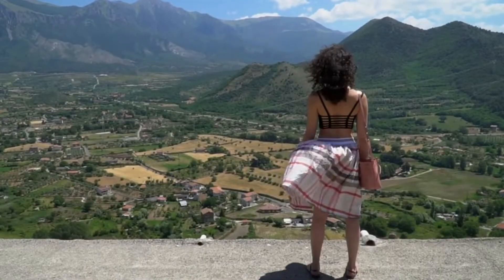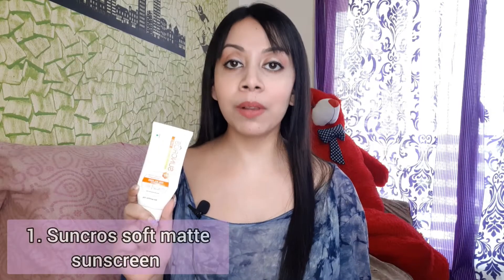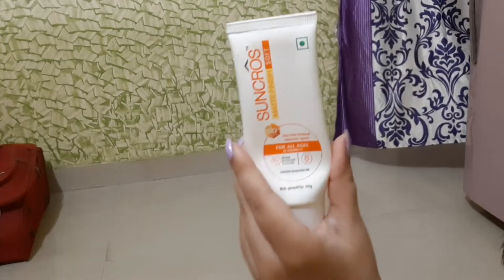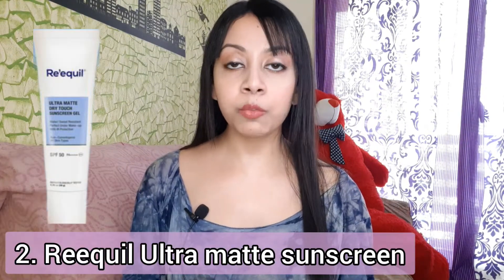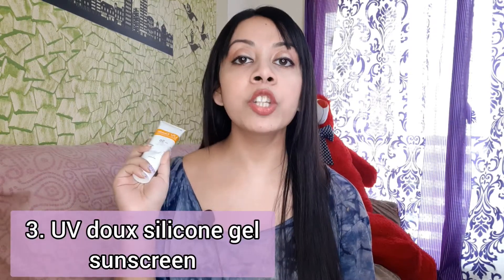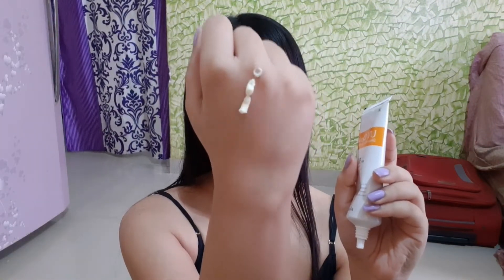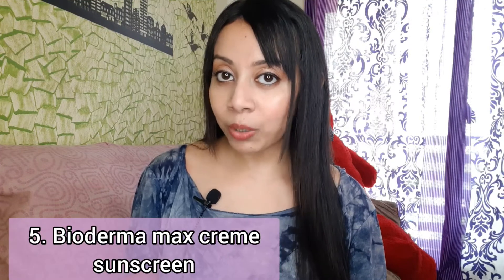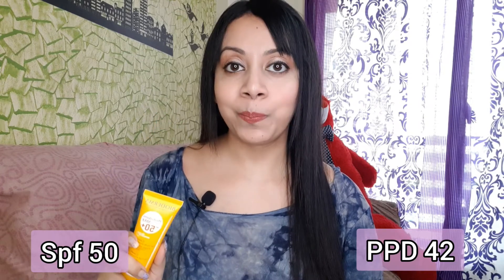I Tried 5 Top Sunscreens| Sunscreens for oily skin?|uv doux silicone sunscreen gel|reequil dry touch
Title- I tried 5 top Sunscreens| Sunscreens for oily skin?

About Me & My background-

I have done my (graduation) Bachelor of Science degree in Botany. During this 3 year course, as part of my syllabus & curriculum, I had to study lots of research papers and science journals related to chemistry, biochemistry, zoology, physiology etc.. From there I had developed this habit of diving into the science behind everything I guess 😁

Now having a science background and an active interest in skincare and overall wellbeing, I spend many hours reading skincare journals & Study papers. And at the end of the day, sharing my research & my learnings with you gives me so much joy and an addictive high.. perhaps this is the reason they say "HAPPINESS IS MULTIPLIED BY SHARING"! 😊❤

About & In this video-
1. my struggle with sunscreens.
2. suncros soft matte gel sunscreen spf 50, PA+++
3. re equil ultra matte dry touch sunscreen gel.
4. Is it a good sunscreen for oily skin?
5. fixderma shadow sunscreen.
6. bioderma photoderm max creme sunscreen.
7. bioderma max aquafluide sunscreen.
8. uv doux silicone sunscreen gel review.
9. suncream, sunscreen cream for face, body.
10.best fragrance free sunscreens.
11. best sunscreen for face, for dry skin, combination skin etc..